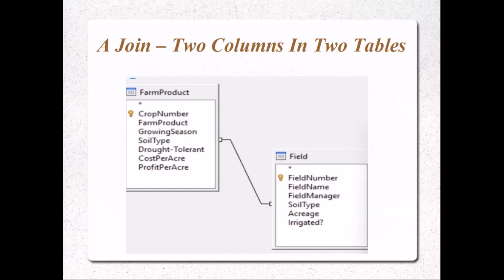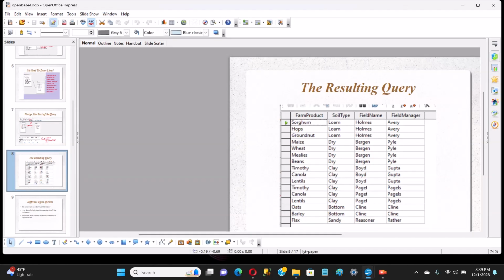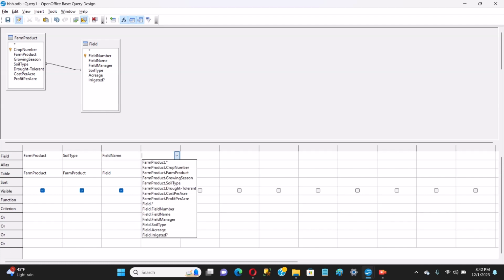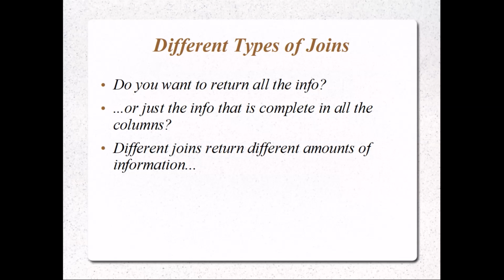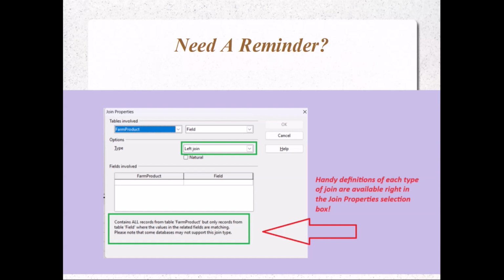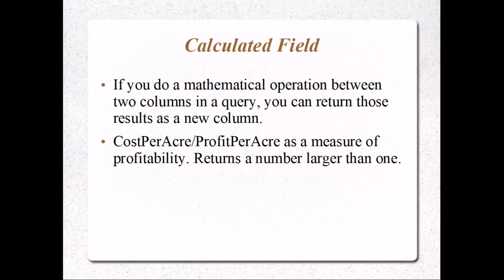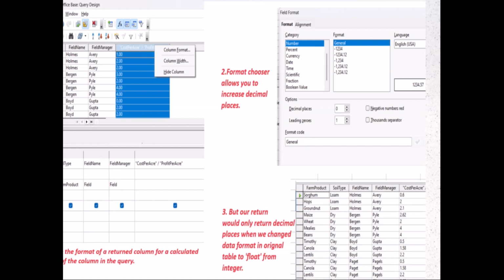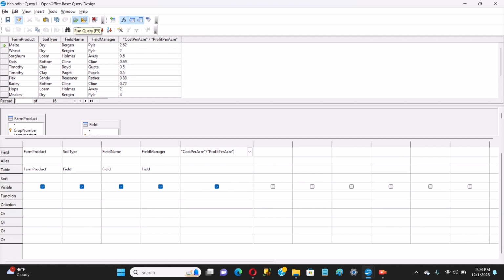OpenOffice Base Part 4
Discover database programming with OpenOffice Base, the free RDBMS system from Oracle and Apache! Today we will do more precise joins, as well learn new types of joins, and learn about calculated fields and the precision of different data types.